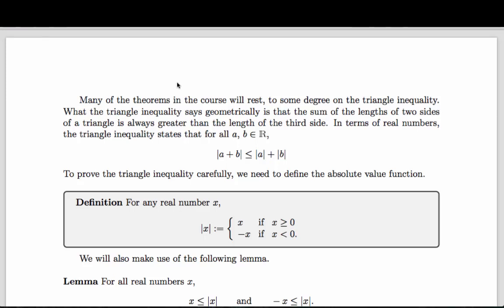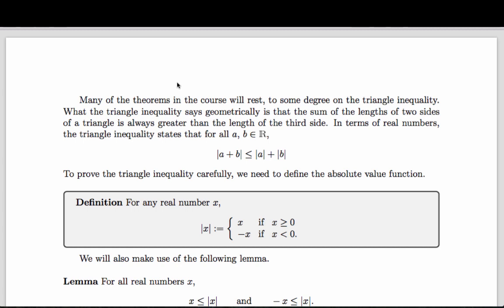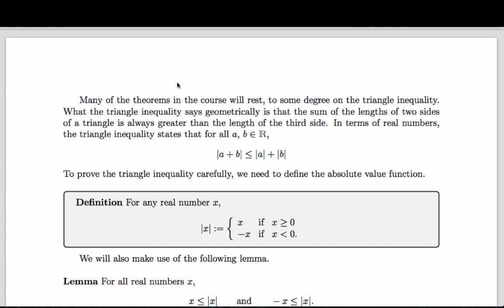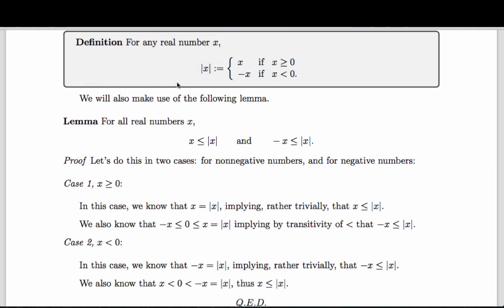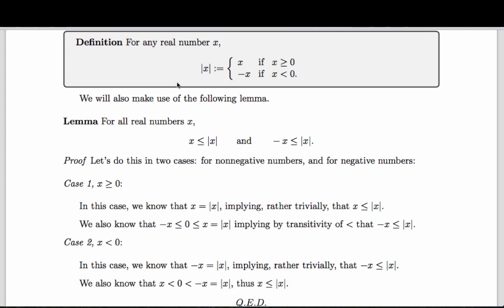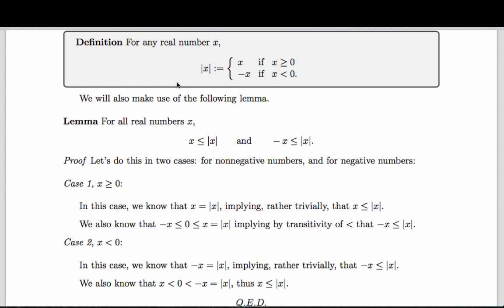The Absolute Value and the Triangle Inequality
In this lecture we define the absolute value and prove some common properties of the function, including the oft cited triangle inequality. Enjoy!